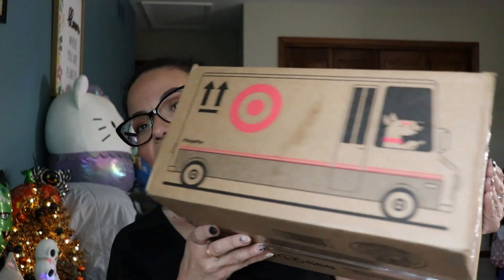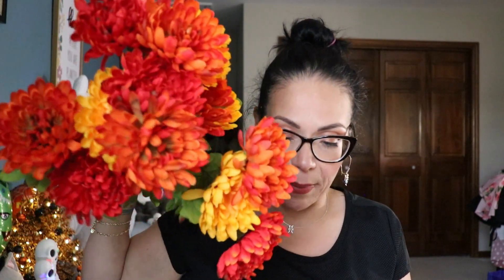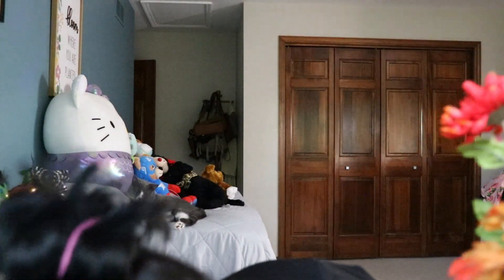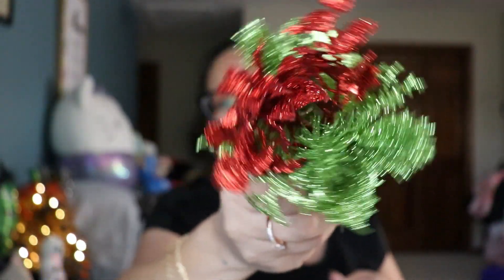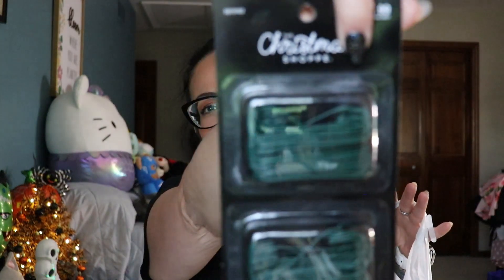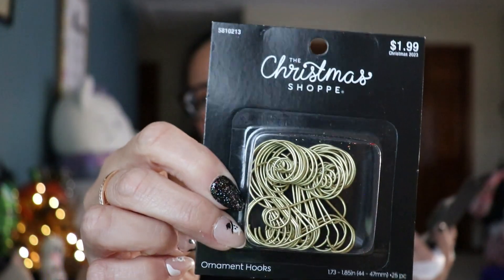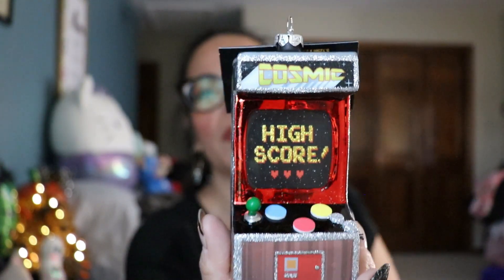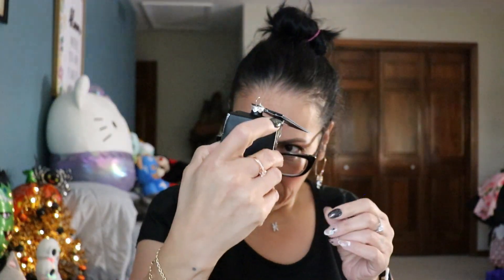Hobby Lobby Haul!! 11/25/23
HI Fam,

I decided to visit Hobby Lobby and pick up some fall and Christmas items. They always have a sale for their items.

Drop me a line and let me know how you are doing.
Sandy A7
Ringwood IL 60072

Love
Sandy